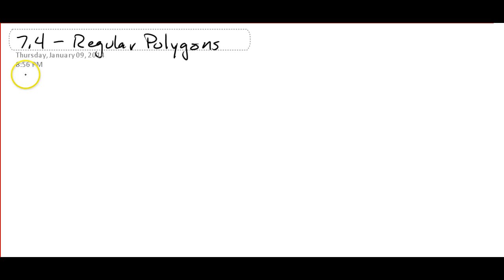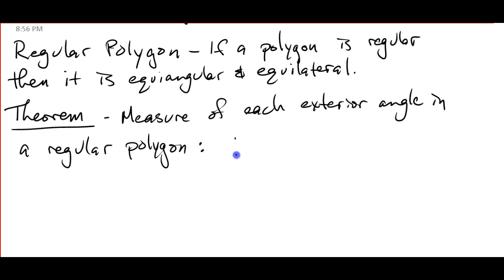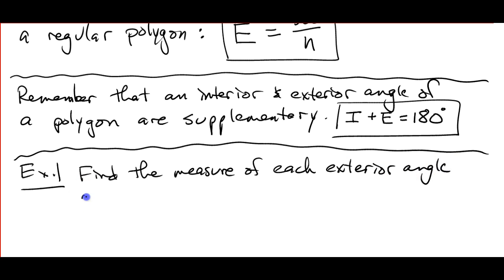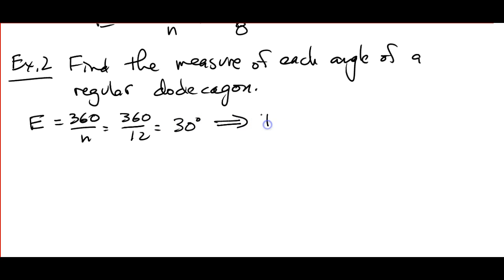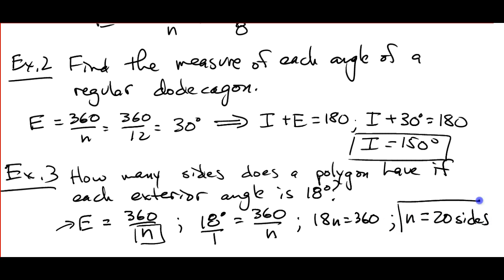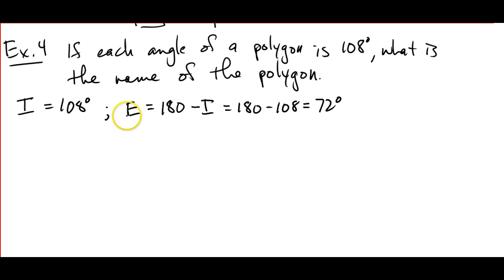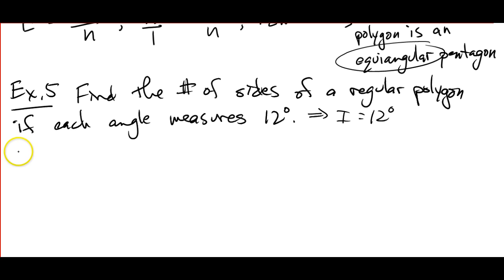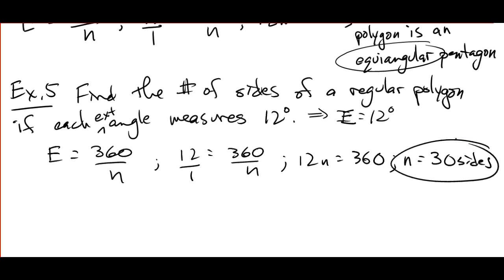Geometry Honors Section 7.4 Video Notes